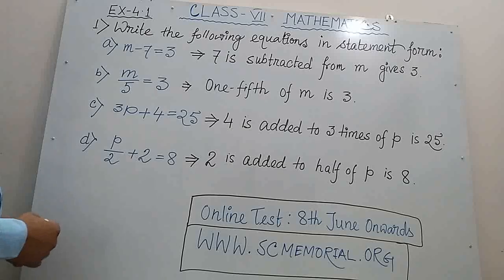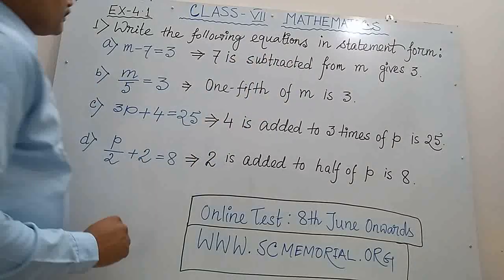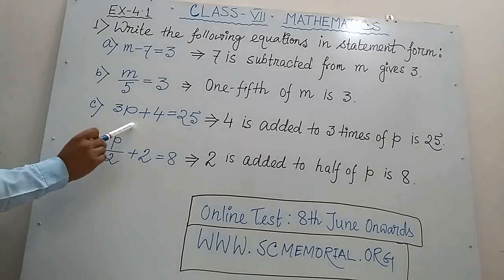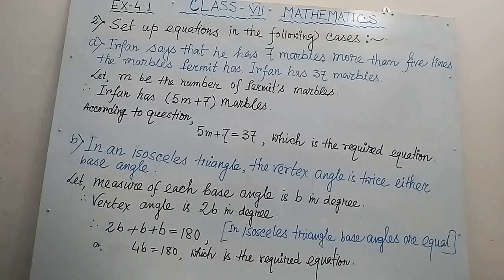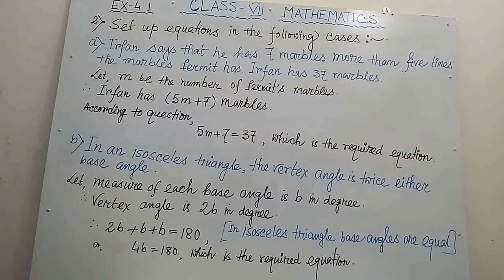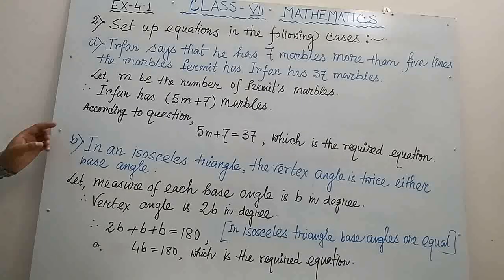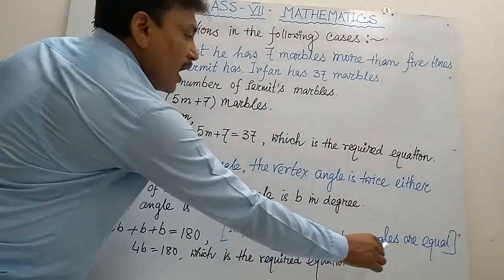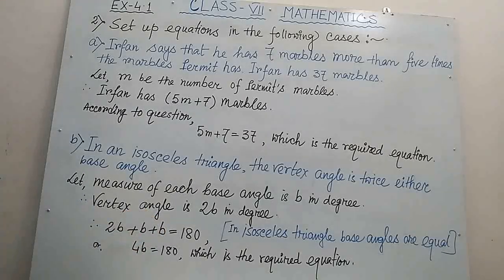Simple Equation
Ex-4.1 2nd part